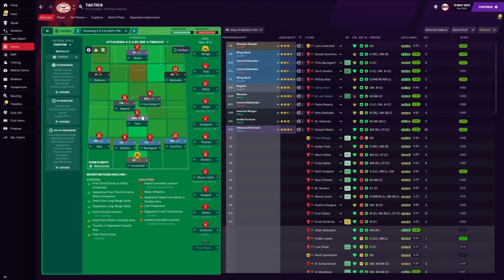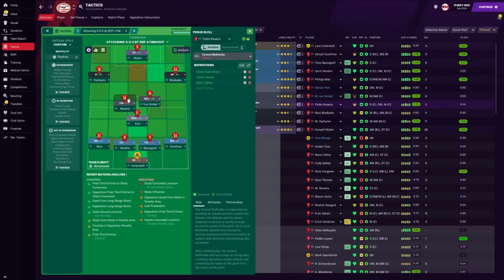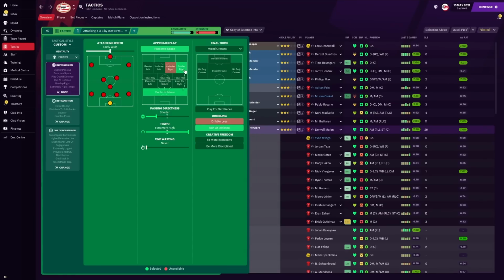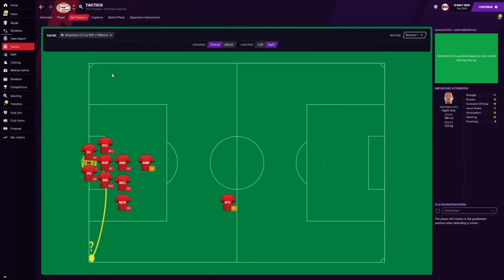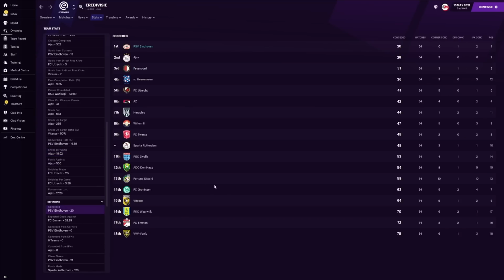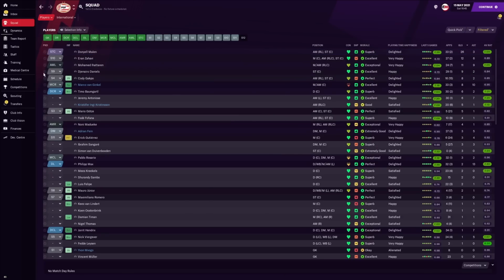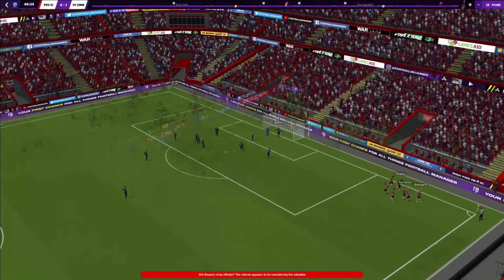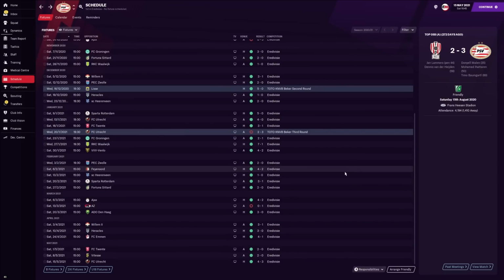Outscore Your Opponents With This ATTACKING 4-3-3 / Best Football Manager 2021 Tactics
OUTSCORE YOUR OPPONENTS! This very attacking 4-3-3- aims to do just that in Football Manager 2021! This tactic is ATTACKING! This tactic creates GOALS! This tactic is solid in DEFENCE! All the ingredients to build an successful team in Football Manager 2021

Buy FM21 & get your Steam key instantly! Much cheaper than Steam store. Free bonuses: FM Touch (PC/Mac) & a special site badge. Support FM Scout.